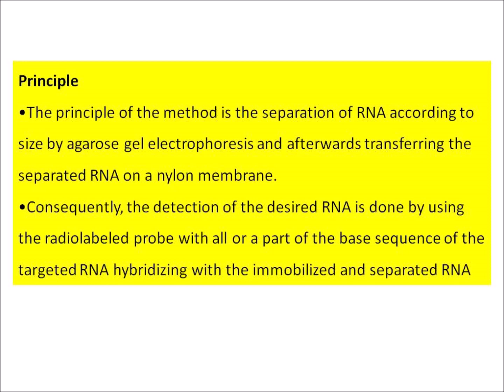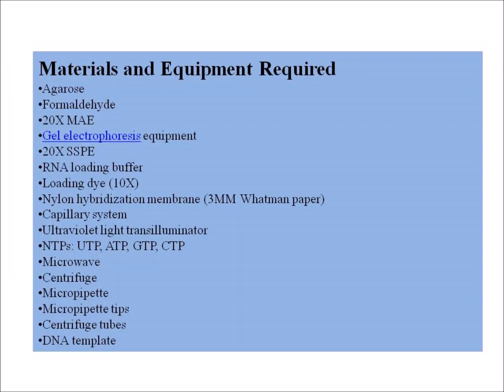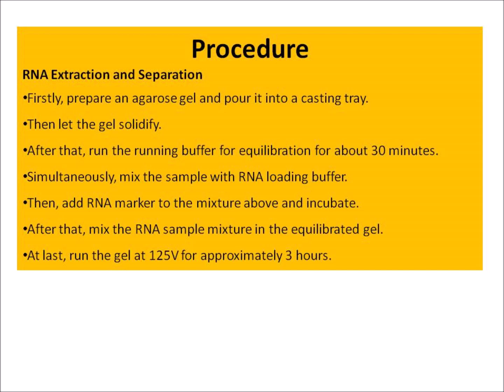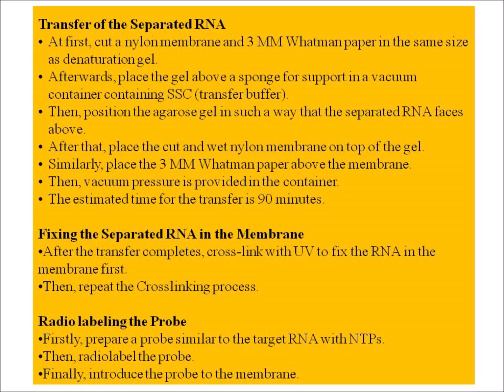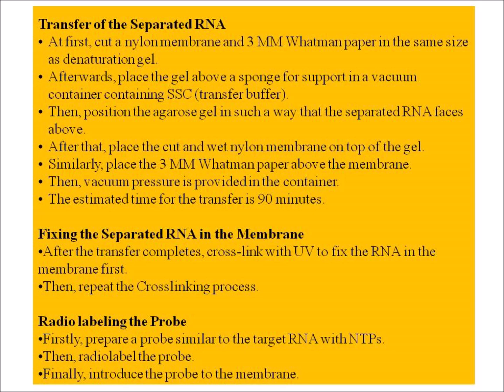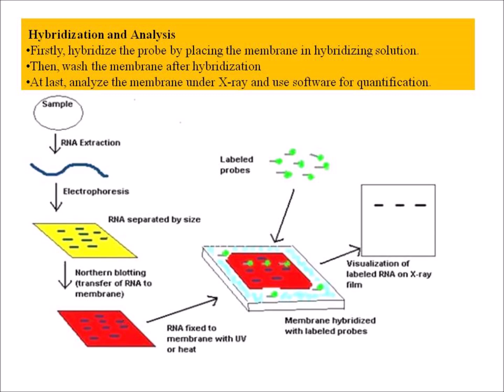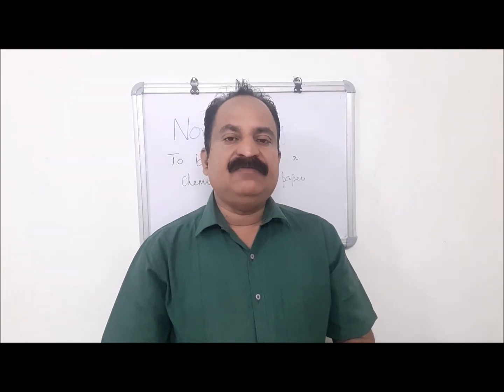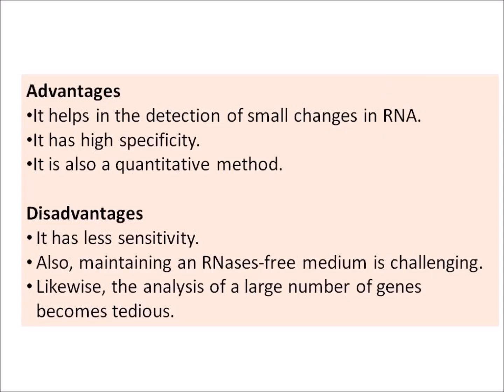NORTHERN BLOTTING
Principle and procedure of northern blotting explained.